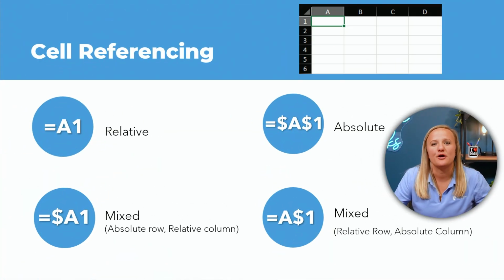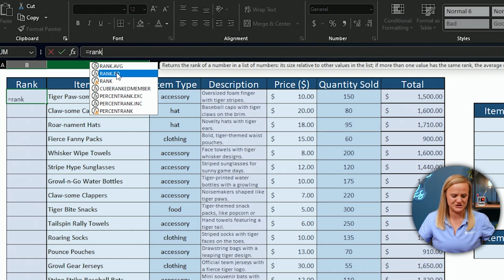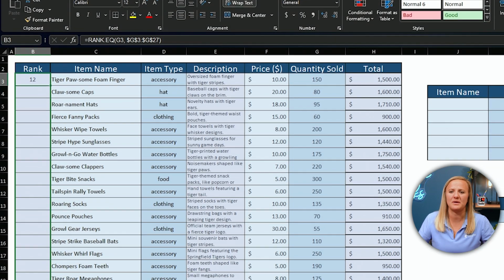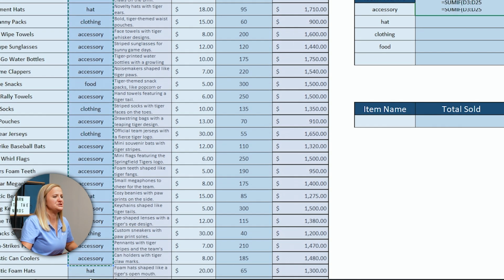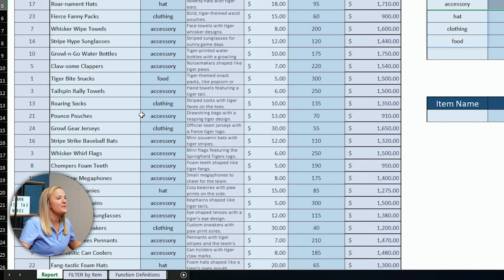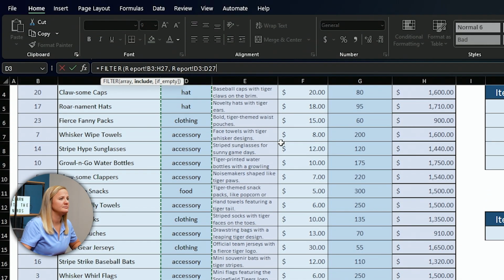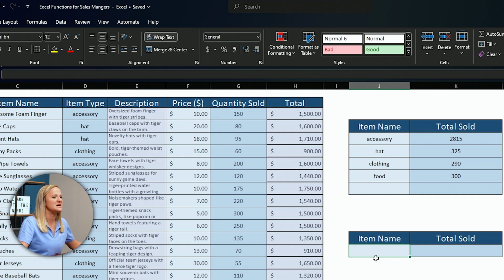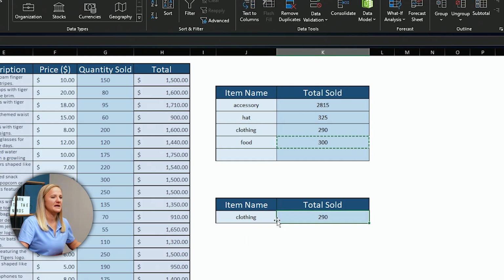Essential Excel Functions for Sales Managers: Top 5 You Must Master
Unlock powerful Excel functions designed specifically for sales managers to efficiently sort, organize, and filter your sales data! 📊📈 In this in-depth tutorial, Emily Taylor from Pragmatic Works covers essential functions like RANK.EQ, UNIQUE, SUMIF, and FILTER, plus how to build dynamic dropdown lists.

What you'll learn in this Excel for Sales Managers video:

📊 Cell Referencing Fundamentals:
Master relative, absolute, and mixed cell references using dollar signs ($) for accurate formula application and easier data management.

📈 RANK.EQ Function:
Quickly rank your top-selling items to identify best performers and understand sales trends for better decision-making.

📝 UNIQUE Function:
 Easily extract distinct item types from long lists, perfect for summarizing inventory, identifying popular product categories, and streamlining your reports.

➕ SUMIF Function:
Get conditional sums for specific item types (e.g., total accessories sold, total hats sold) to gain valuable insights into product performance and inventory.

🔍 FILTER Function:
 Create dynamic and interactive reports to view specific subsets of your data, like a list of only accessories, making your sales analysis incredibly flexible.

⚙️ Dynamic Dropdown Lists:
 Learn to build interactive dropdown menus for seamless data validation and error prevention, making your spreadsheets more robust and user-friendly for your team.

This video is perfect for sales managers, analysts, and anyone looking to enhance their Excel skills and streamline their reporting processes to boost sales productivity. Download the free worksheet template from the link below to practice along with Emily!

⏰ Timestamps for easy navigation:
🕒 00:00 - Introduction to Excel Functions for Sales
🕒 01:36 - How to Rank Sales with RANK.EQ
🕒 04:13 - Identifying Unique Item Types with UNIQUE
🕒 05:27 - Summing Data by Category with SUMIF
🕒 07:32 - Filtering Data Dynamically with FILTER
🕒 09:33 - Creating Dropdown Lists for Data Validation
🕒 12:13 - Best Practices for Excel Validation